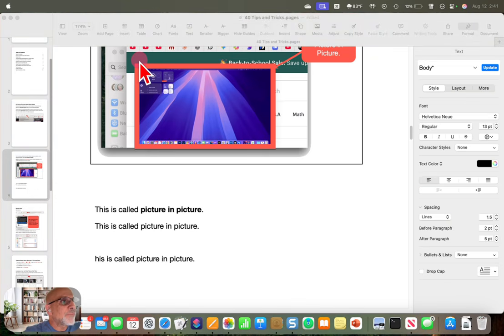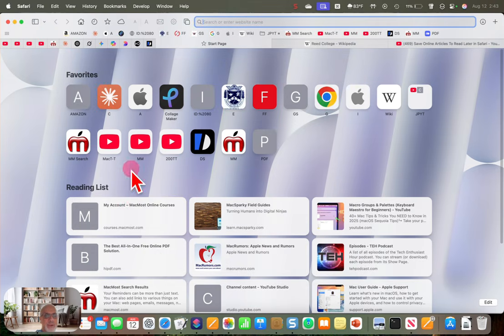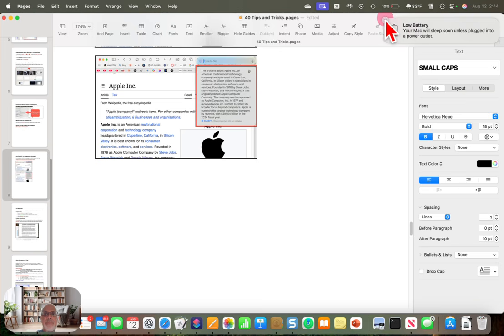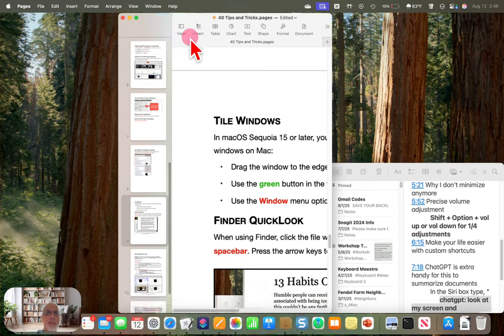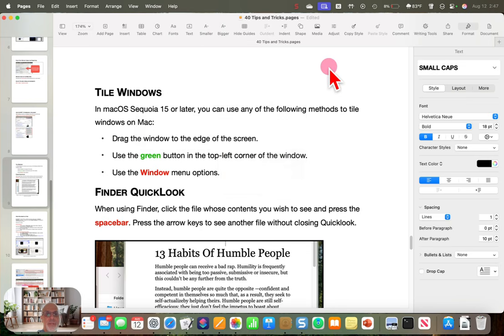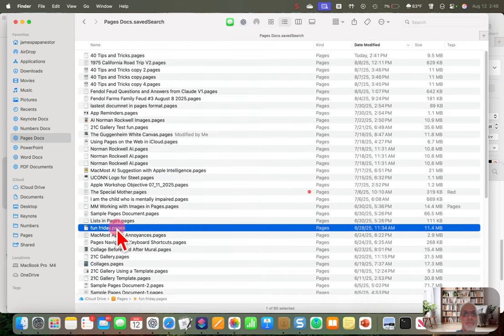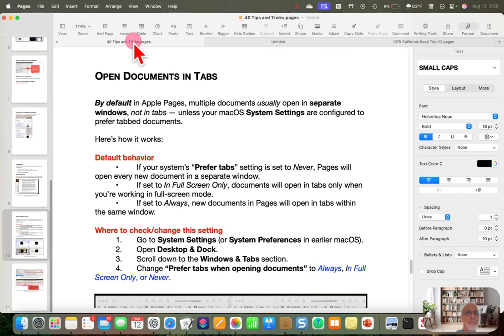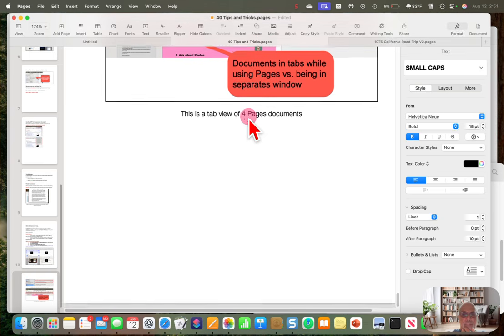Mac Tips for Window Management and Safari Tricks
Discover several useful Mac tips and shortcuts that can make everyday work on your Mac faster and easier.

In this video, you'll learn how to:

Use Safari Reader View to simplify webpages and make articles easier to read
Move icons on the Mac menu bar using the Command key
Adjust the Mac's volume in smaller increments
Use window tiling to arrange multiple windows on your screen
Use Finder Quick Look to preview files quickly with the Space bar
Open multiple documents in tabs instead of separate windows
Change macOS settings to control how documents open in tabs

These are simple, practical Mac tips that can improve your everyday workflow and productivity without installing additional software.